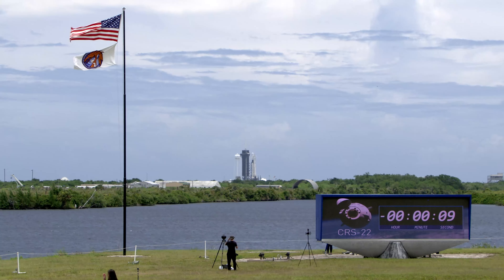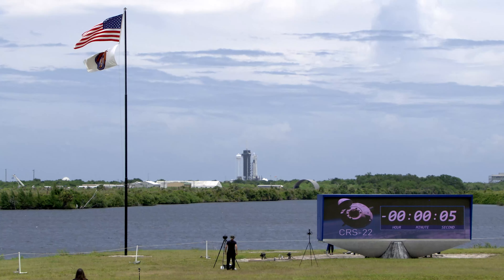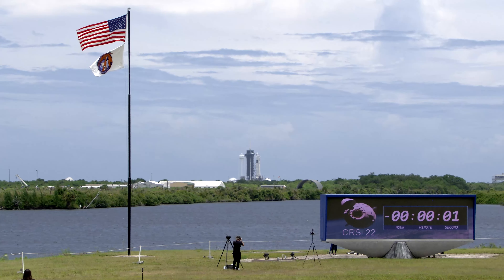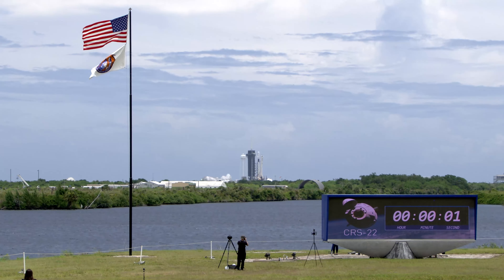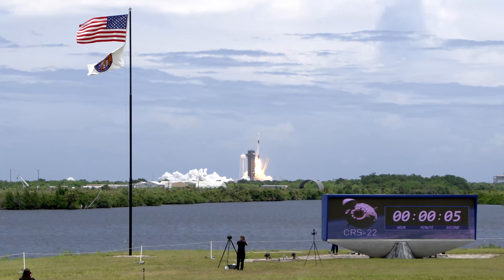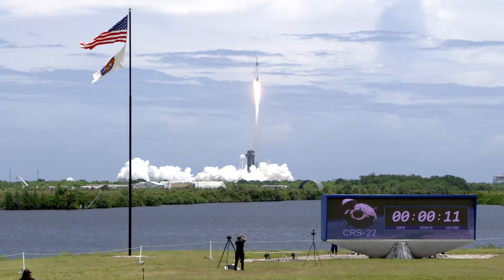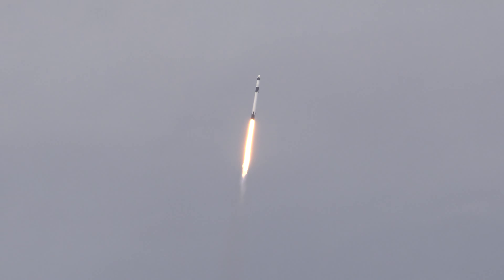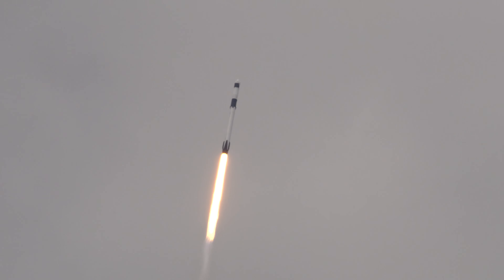SpaceX CRS 22 Isolated Launch Views - 4K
SpaceX’s 22nd contracted cargo resupply mission (CRS) to the International Space Station for NASA is delivering more than 7,300 pounds of science, research, crew supplies, and vehicle hardware, including new solar arrays, to the orbital laboratory and its crew. Launch occurred at 1:29 p.m. EDT Thursday, June 3, 2021. Coverage began at 1 p.m. and aired live on NASA Television, the NASA app, and the agency’s website.